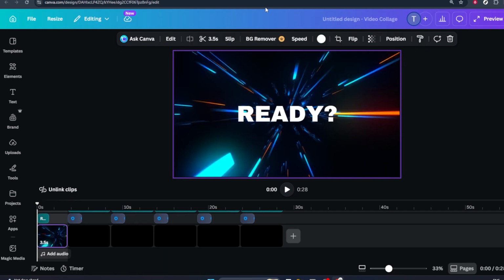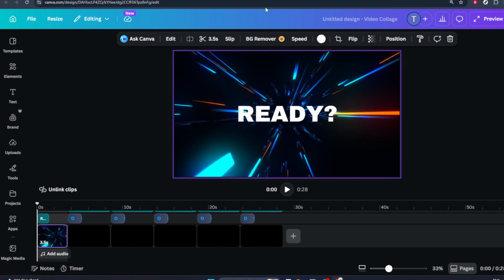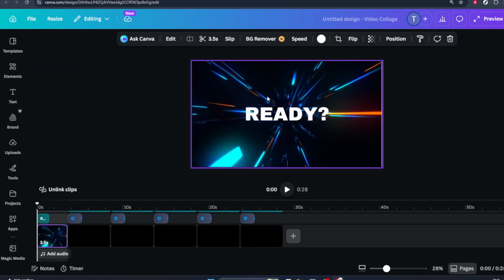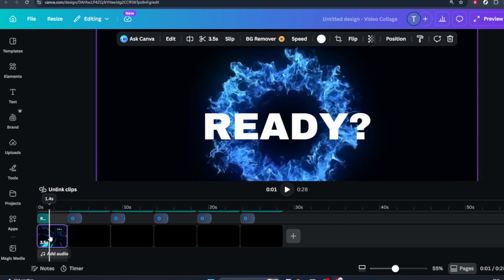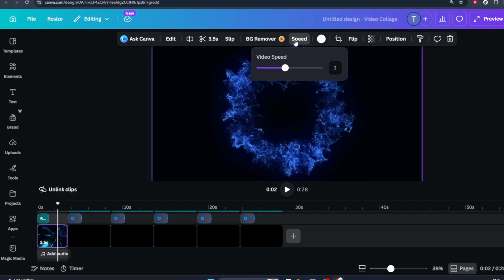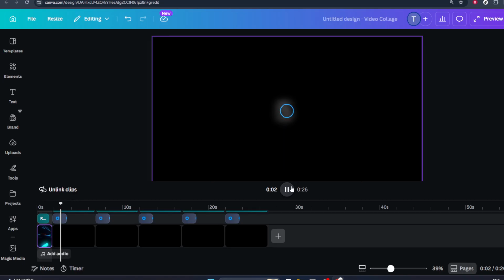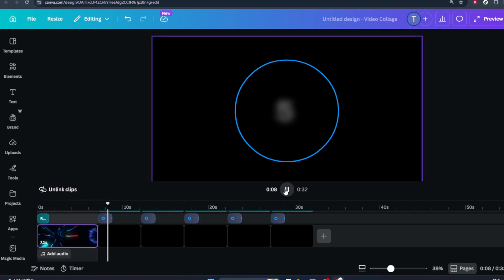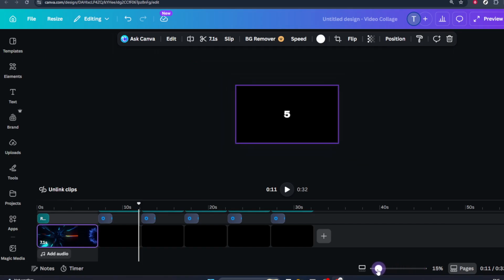How to Zoom in and Out and Control Video Speed in Canva | Quick & Easy Guide 2026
In today’s video, I show you how to zoom in and out and control video speed in Canva for better editing.